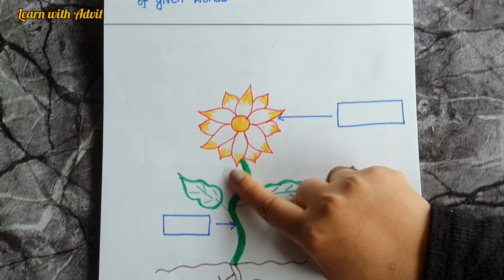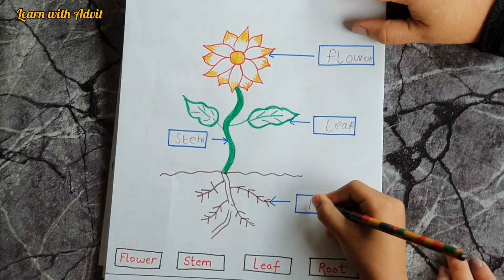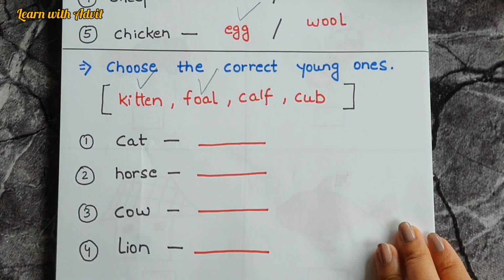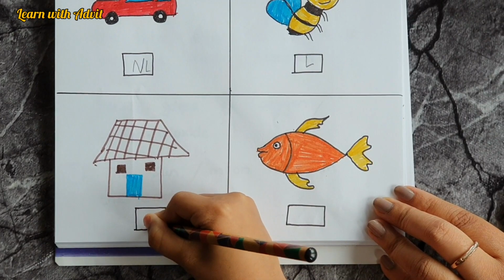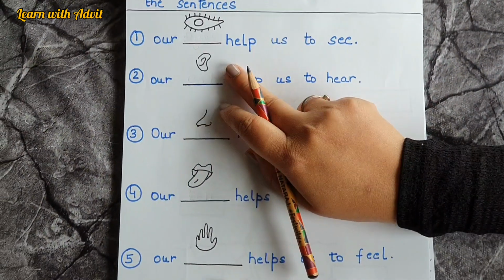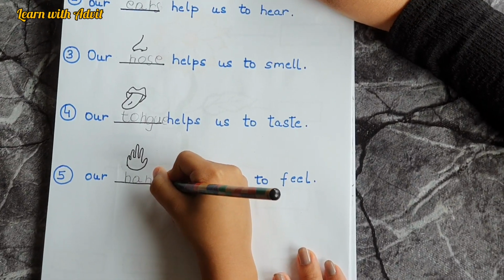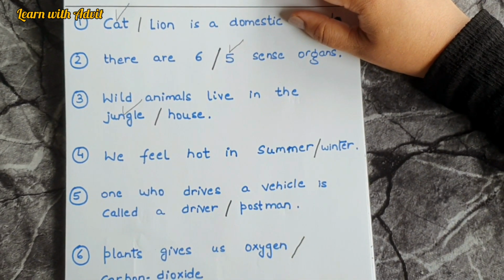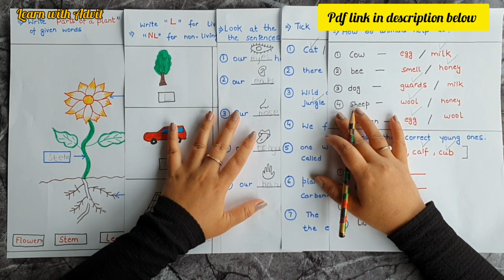Daily Practice Ukg EVS Worksheets | homeschooling EVS worksheets #1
Hello Everyone !
New  EVS worksheets for everyone. These worksheets includes living things and non living things...parts of the plants...5 sense organs ...about animals ...